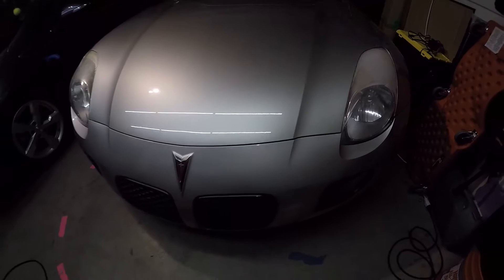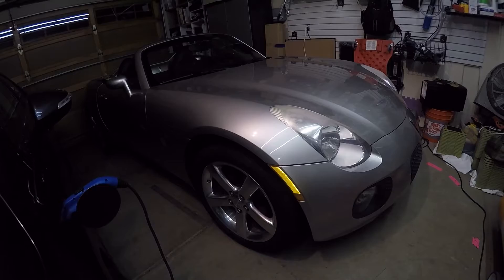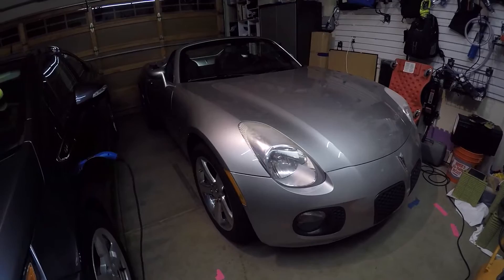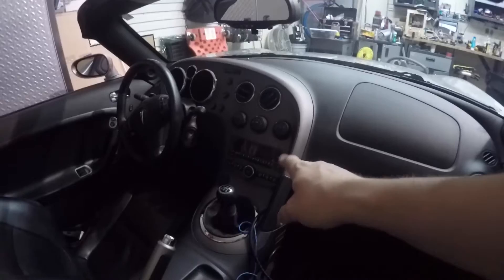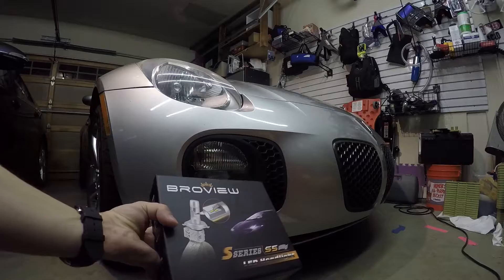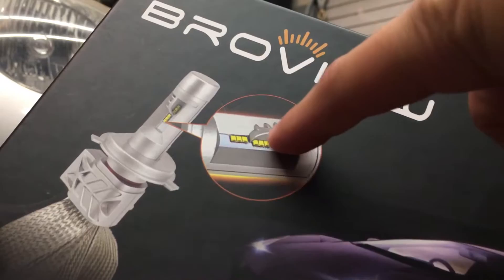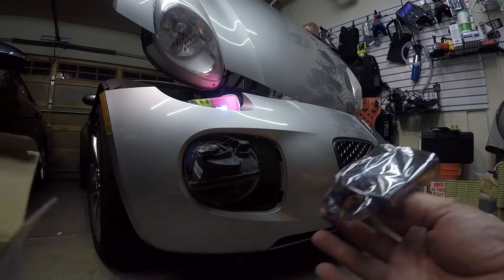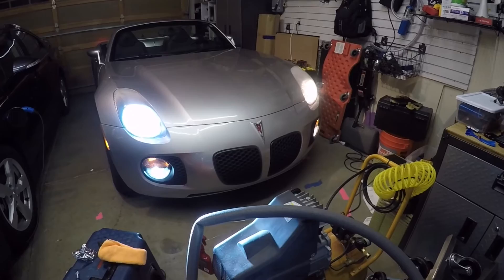Pontiac Solstice LED Upgrade (fix)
Today... I drag a beautiful 2008 Pontiac Solstice GXP Turbo into 2016 :) by increasing it's looks and safety.

Parts used: .
2x 6000K High Power Cree LED 881X 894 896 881 Fog Driving Light

BroView S5 8000LM H13 9008 Philips LED Headlights 60W Hi/Lo Beam Conversion Kitolstice into 2016 :) and uprage it's looks and safety.